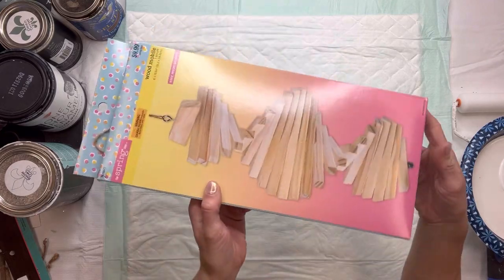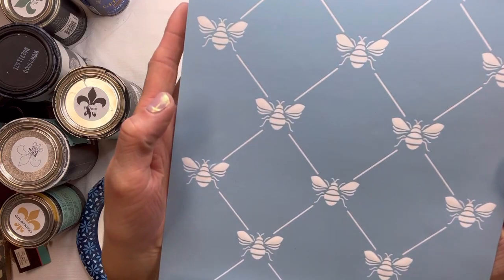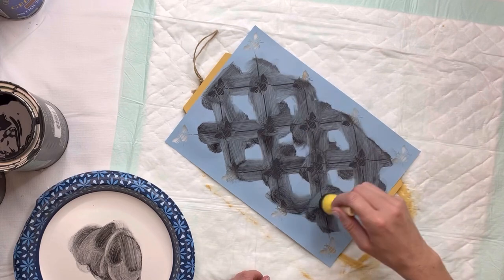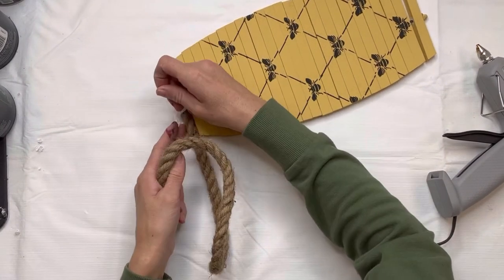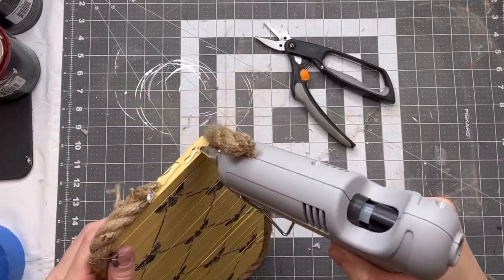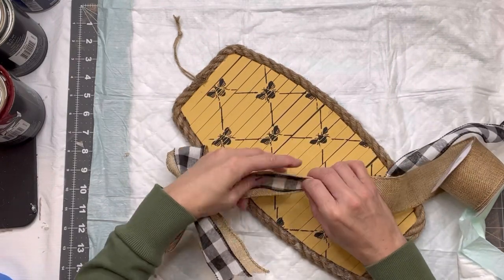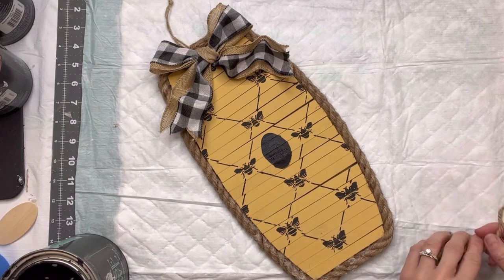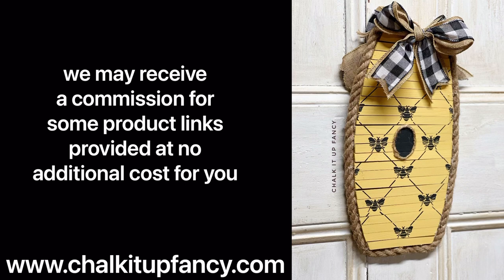DIY Bee Hive Decor